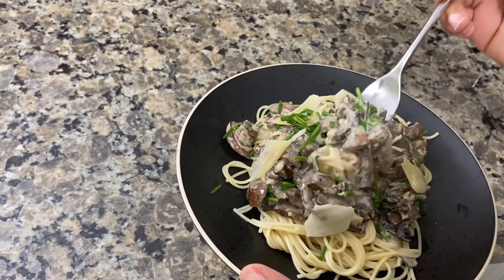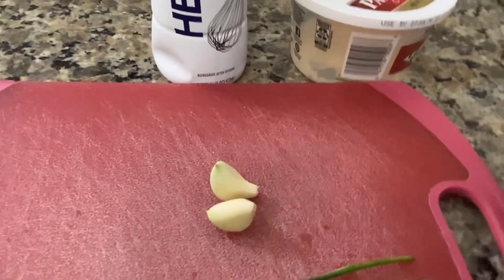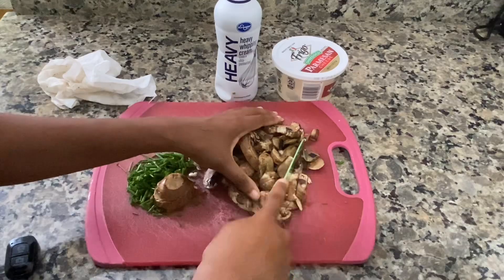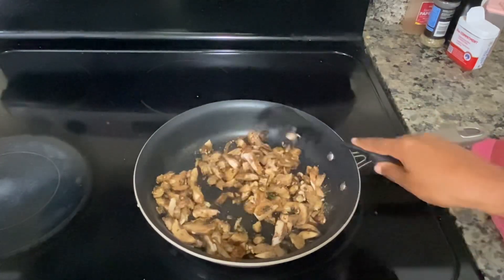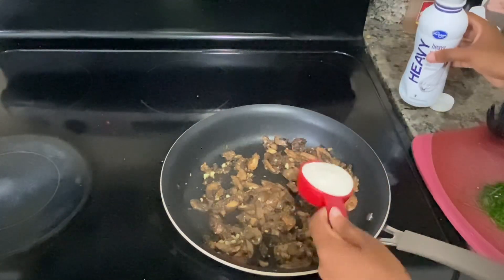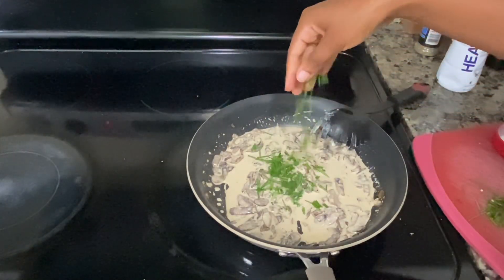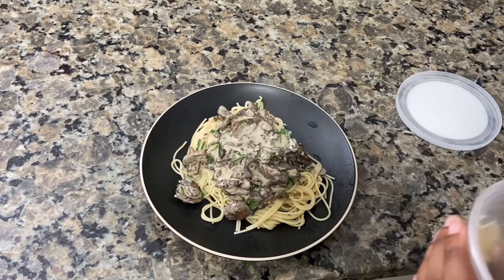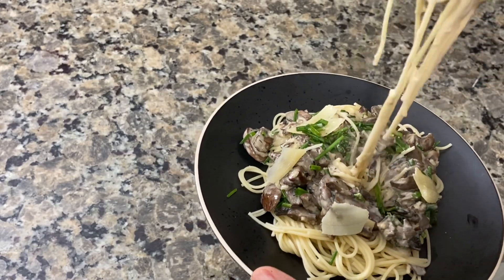Creamy Mushroom Alfredo—Simplified!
Hello lovely viewers,

I like to keep things simple during lunch time. This pasta dish is a simplified Alfredo recipe made with mushrooms.

Mushrooms are great items to put into your diet. Some of the health benefits are:

 **High Nutrition**: Mushrooms are low in calories and fat but high in essential nutrients such as B vitamins (riboflavin, niacin, and pantothenic acid), selenium, copper, and potassium.

**Antioxidant Properties**: They contain antioxidants like ergothioneine and glutathione, which help combat oxidative stress and reduce the risk of chronic diseases.

**Losing Weight**: Mushrooms are low in calories and high in water and fiber, making them a filling food that can help with weight management.

**Anti-Inflammatory Effects**: Mushrooms contain compounds that have anti-inflammatory properties, which can help reduce inflammation in the body.

And also FYI, don’t come for me in this video for calling Mushrooms vegetables. 😂 Mushrooms are considered vegetables in the culinary world. This is a cooking channel so it will be referred to by its culinary classification.